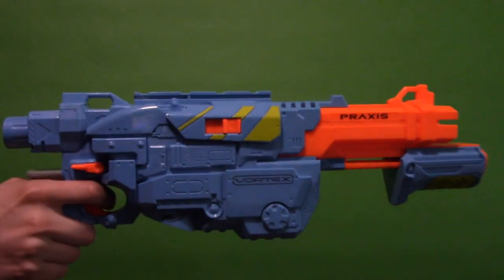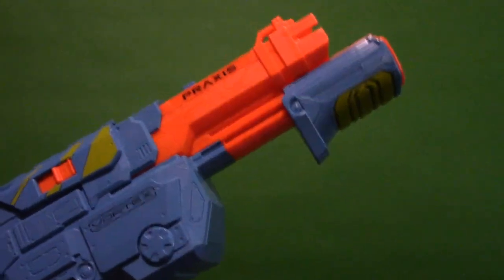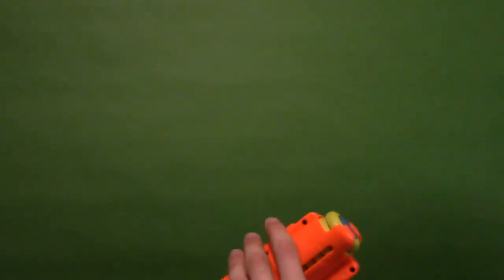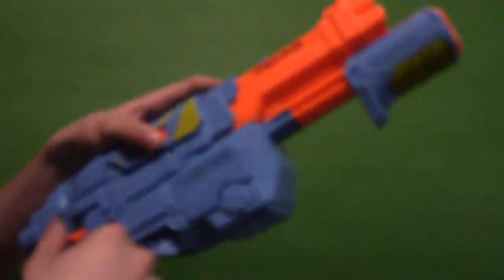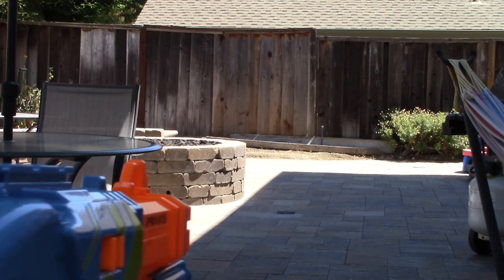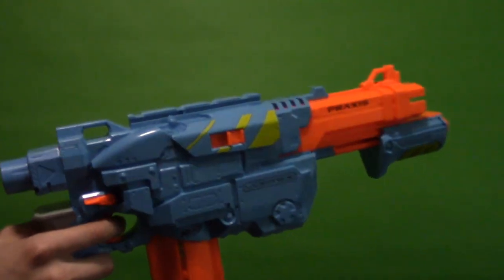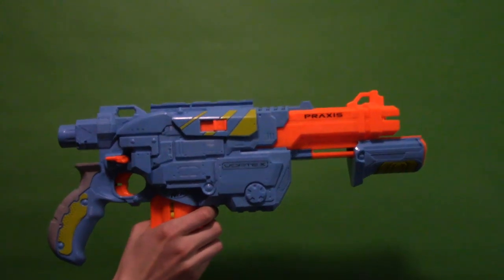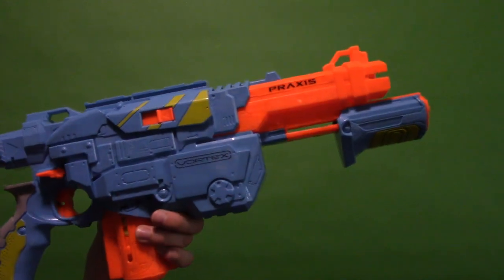Nerf Vortex VTX Praxis Review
In this video, I review the Target Exclusive Nerf Vortex VTX Praxis, including a firing test and blaster overview.